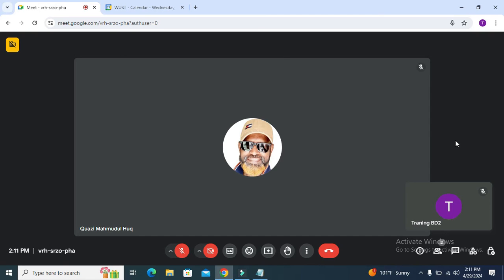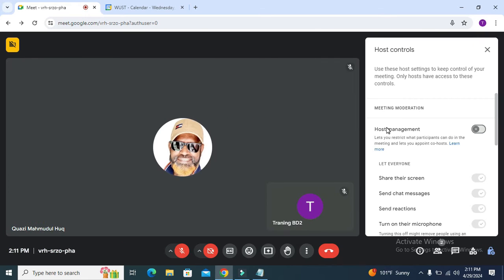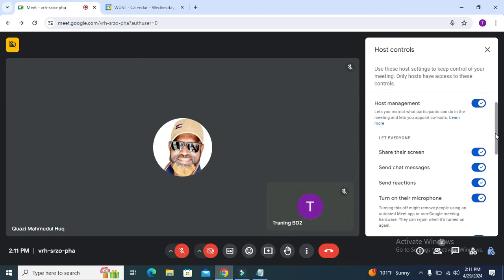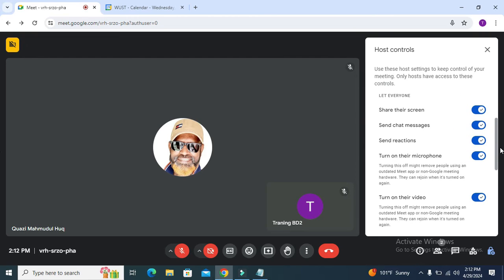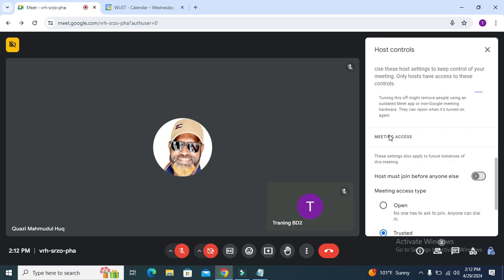How to Make Admin or Co Host In Google Meet